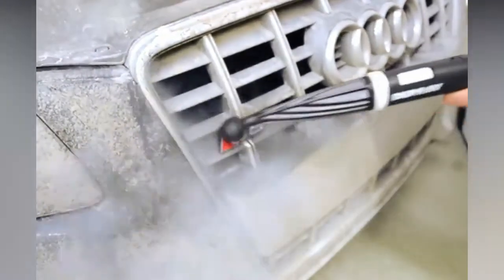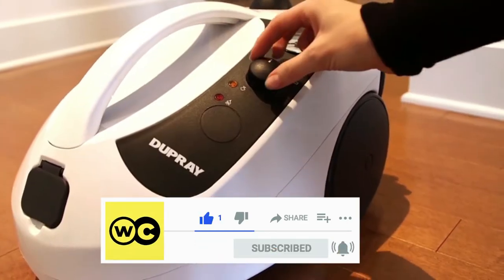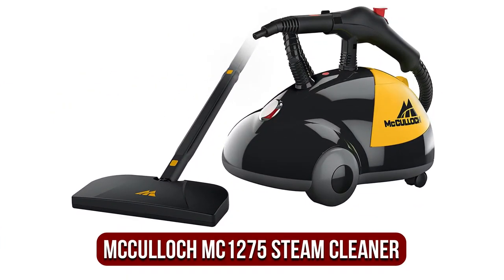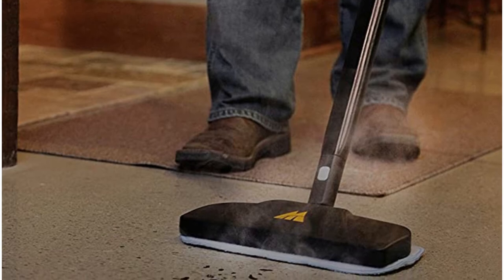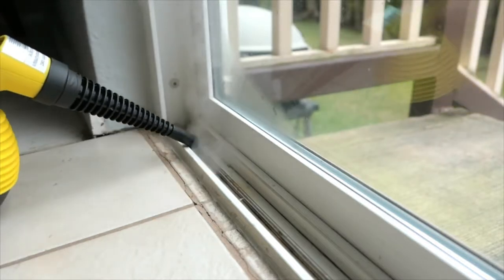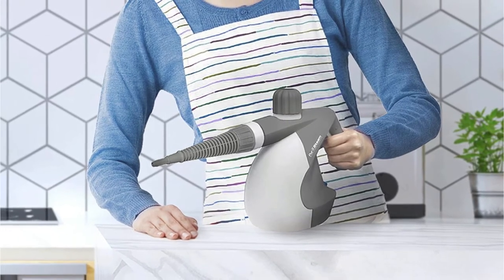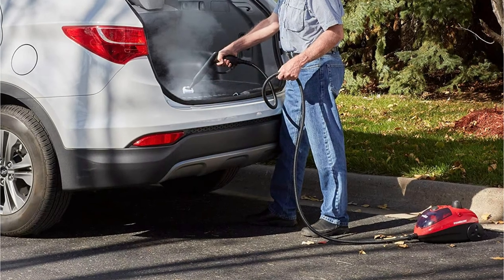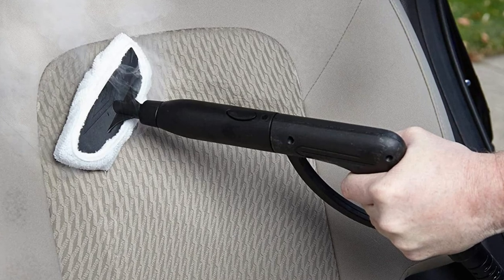Best Steam Cleaners For Cars (2024) - Spotless Ride Seekers!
Achieve gleaming cleanliness by exploring our elite, expert-reviewed steam cleaners for cars in 2024. Handpicked for their impacts — resilient material, effective dirt removal, and time savings! Cast off the shackles of grime and rejuvenate your vehicle with efficient, effortless steam cleaning. Join us in manifesting sparkling journeys aboard your impressive mode of travel this year.

00:00​ Intro
1️⃣  00:21 Dupray One Steam Cleaner.
2️⃣  01:42 McCulloch MC1275 Heavy Duty Steam Cleaner.
3️⃣  02:47 Comforday Multi-Purpose Handheld Pressurized Steam Cleaner.
4️⃣  03:43 PurSteam Handheld Steam Cleaner.
5️⃣  04:38 Wagner AutoRight SteamMachine.

❗SOCIAL MEDIA❗